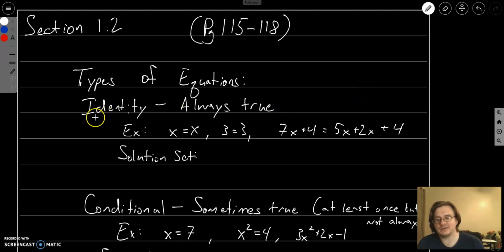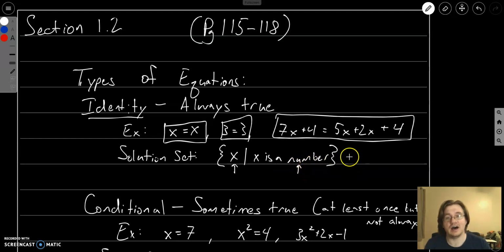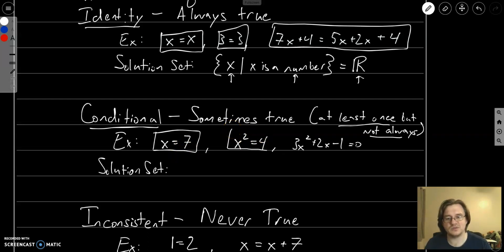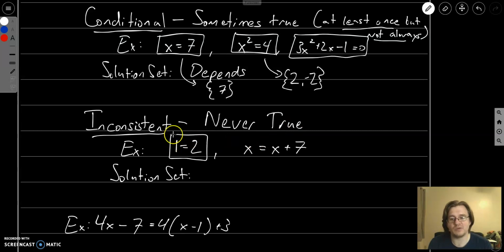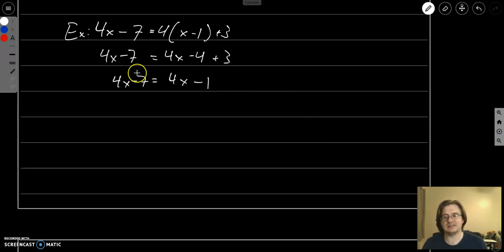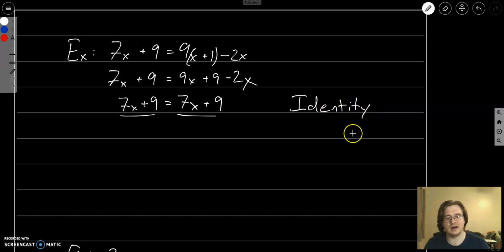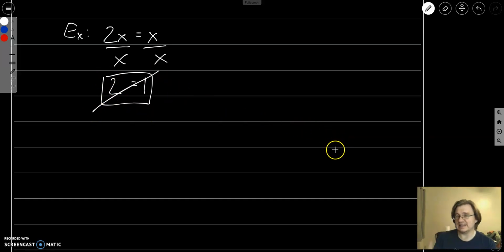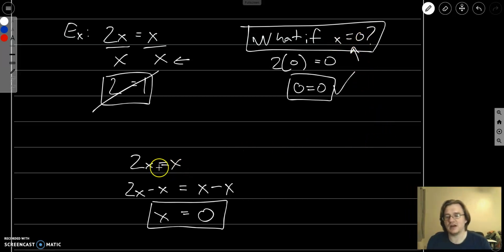M121 Section 1.2 Part III (Types of Equations)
This video covers Section 1.2, pages 116-118.  Specific topics include: types of equations, identity, conditional, and inconsistent.